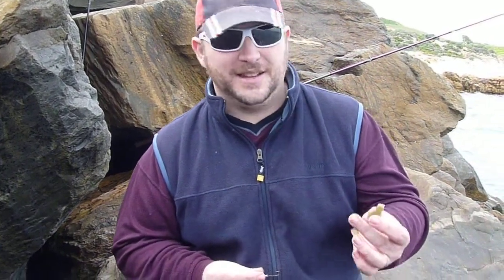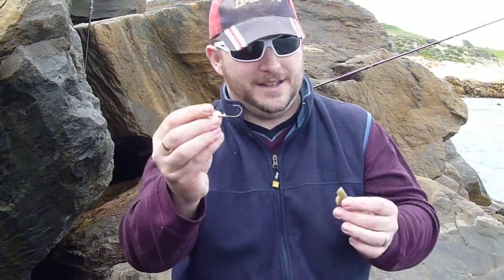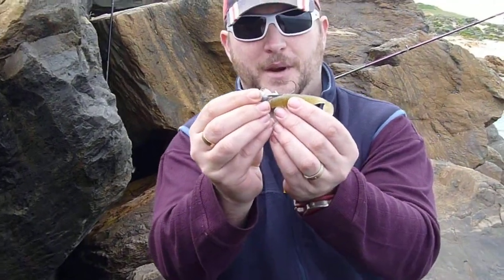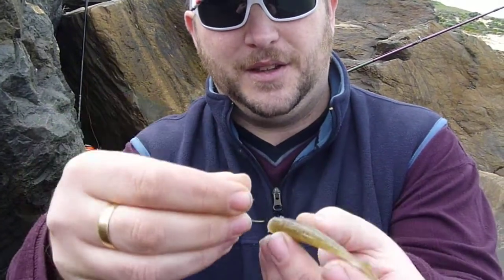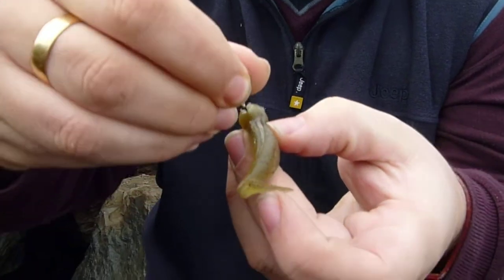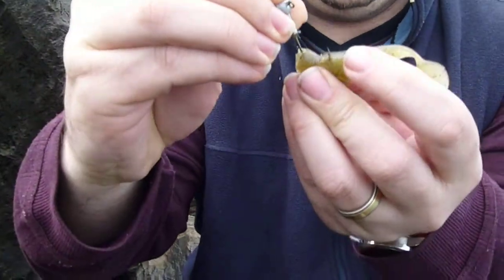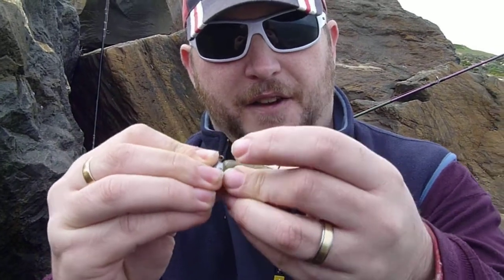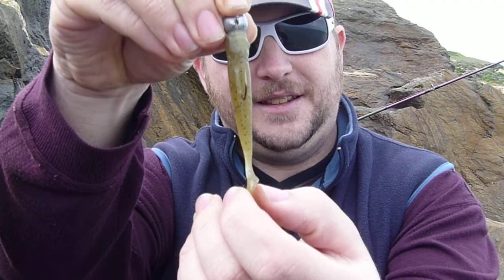How to easily rig up a Soft Plastic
Here we attempt to show you how to easily rig up a soft plastic . . . hope it helps :)

Massive shoutout to my good friend Ben Hennig for the most excellent camera work ;)